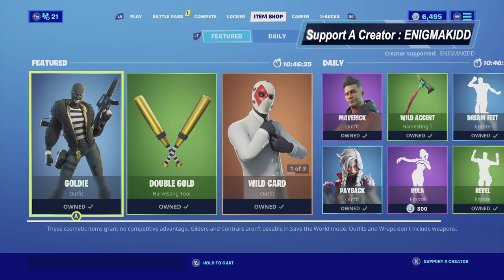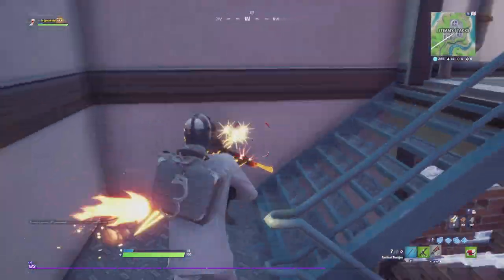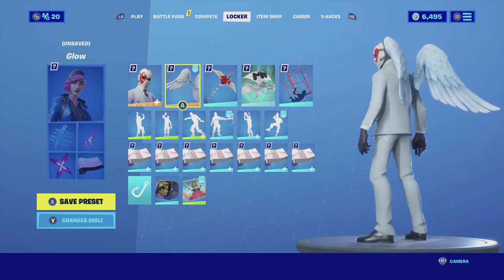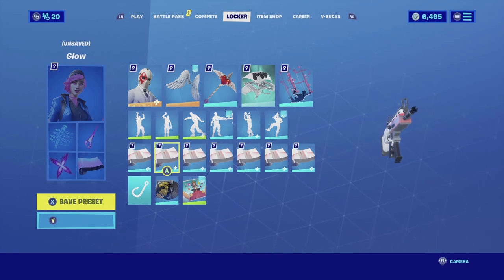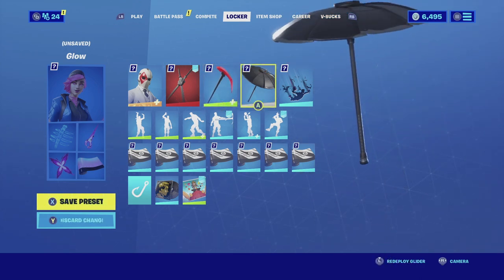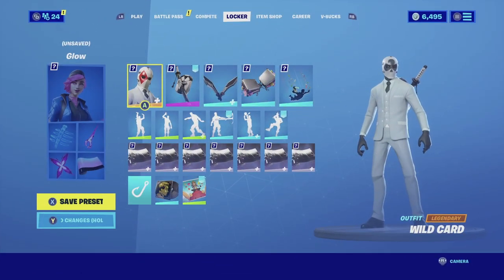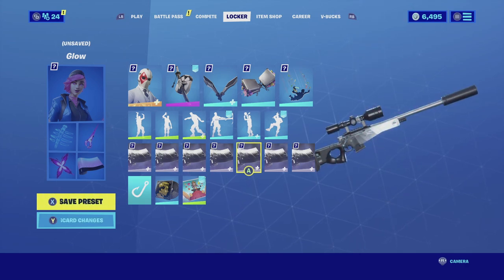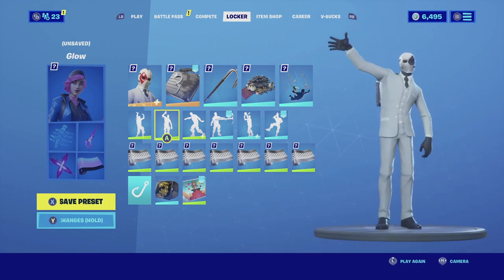Best Chapter 2 Combos | Wild Card | Fortnite Skin Review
This video is about Best Chapter 2 Combos | Wild Card | Fortnite Skin Review